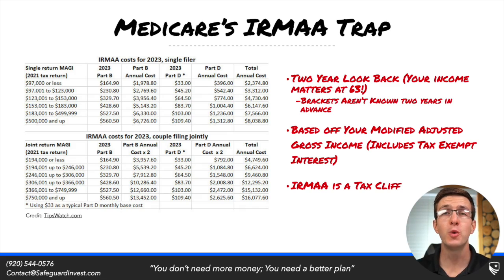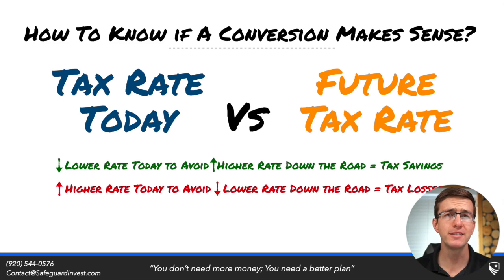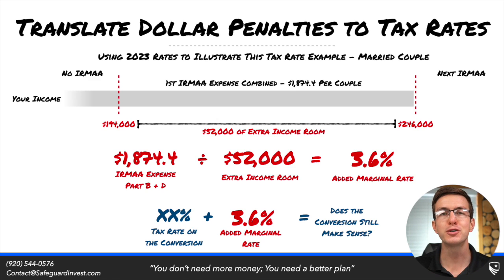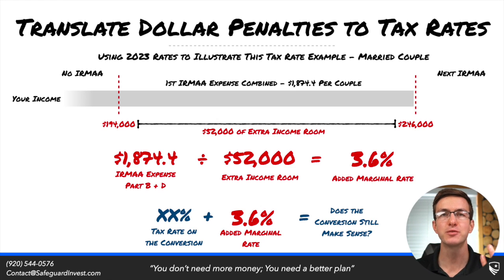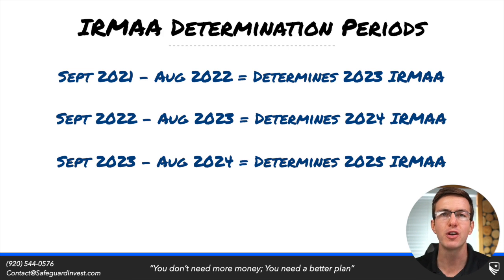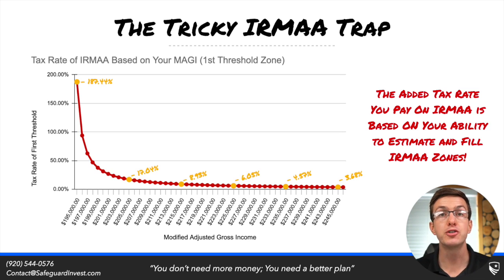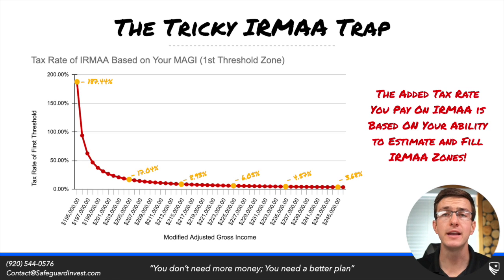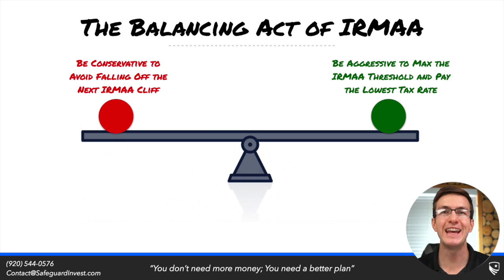The Trickiest Variable In Roth Conversion Planning | The IRMAA Trap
Are you correctly planning for the trickiest variable in Roth Conversion planning - Medicare's IRMAA? If not, you may be leaving thousands per year on the table... You can schedule an appointment with one of our Retirement Experts to look at your situation and help you plan for your future.

Timestamps:
0:00 The Trickiest Variable in Roth Conversion Planning
1:37 The Most Important Roth Conversion Relationship
2:50 Translate Dollars to Tax Rates
4:47 IRMAA Determination Periods
6:23 The Tricky IRMAA Tax Rate Calculation
8:52 The IRMAA Balancing Act